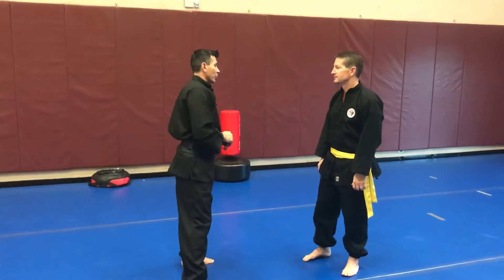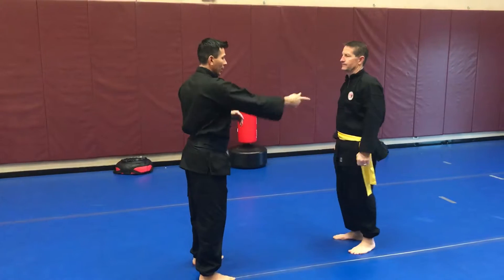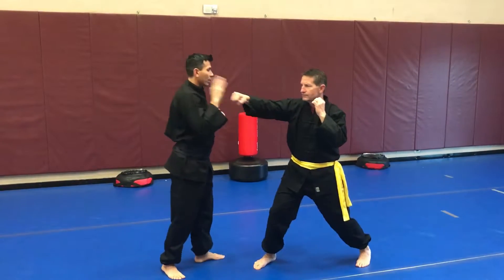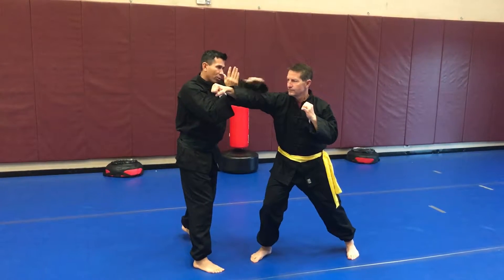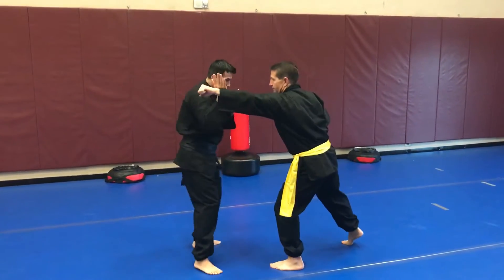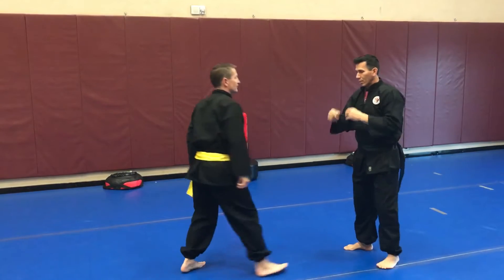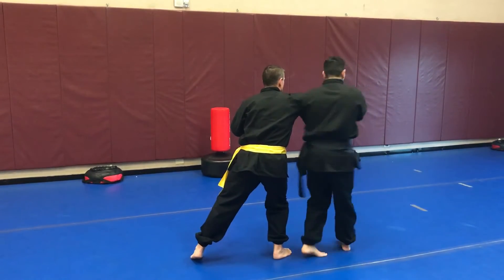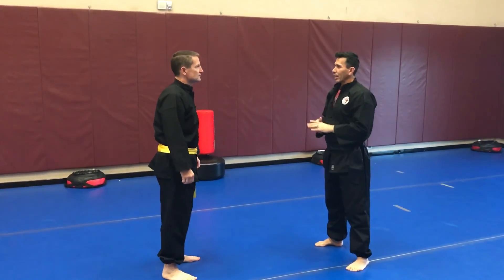Kung Fu (Gung Fu) - Direct Punch Counter Reactions: Evade/Evade & Strike/add Turn to Back